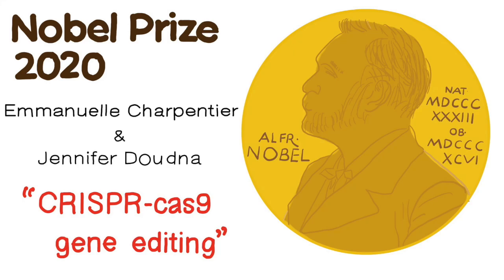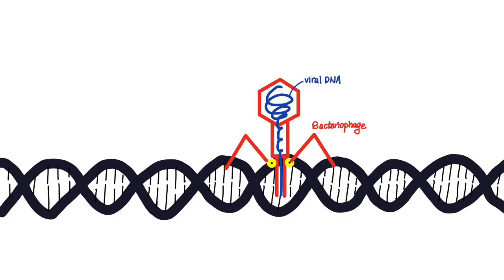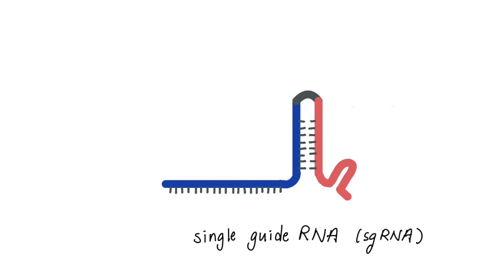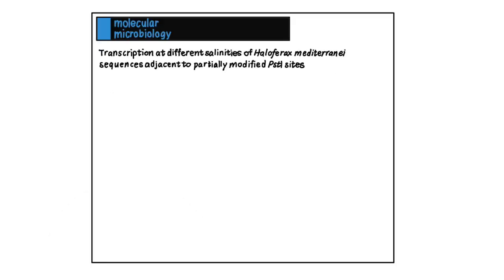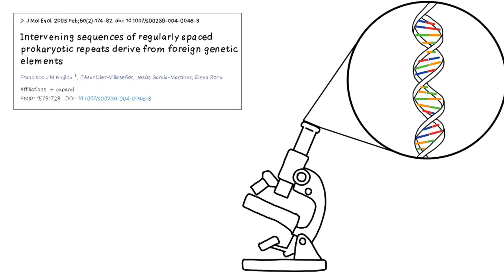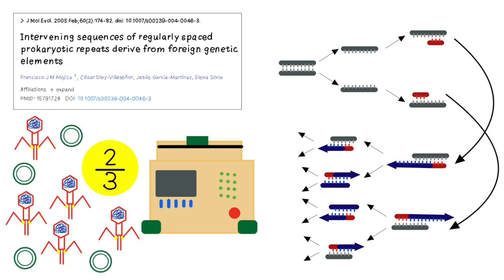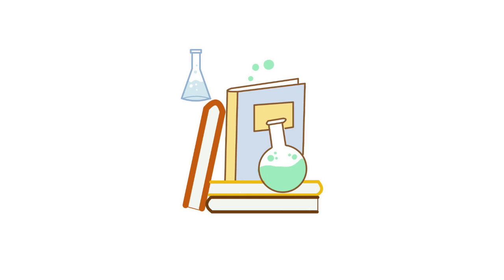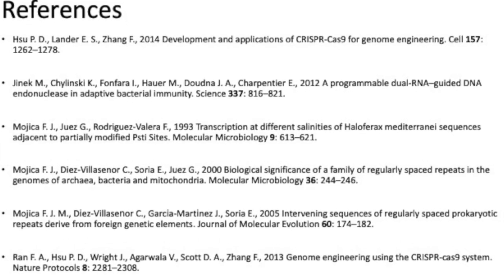The origins of CRISPR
Intervening sequences of regularly spaced prokaryotic repeats derive from foreign genetic elements. Mojica FJ, Díez-Villaseñor C, García-Martínez J, Soria E. J Mol Evol. 2005 Feb;60(2):174-82. doi: 10.1007/s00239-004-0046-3.

• Why bananas could go EXTINCT by 2030! A LEGO tale of the polyphyletic nature of Fusarium oxysporum

We have all heard about the famous Nobel Prize winners in chemistry from 2020 for their work in genome editing. But before this technology revolutionised the field of gene editing, where and how exactly did clustered regularly interspaced short palindromic repeats (CRISPR) come about? To answer this, we go back to a 2004 publication titled, “Intervening sequences of regularly spaced prokaryotic repeats derive from foreign genetic elements” by Francisco Mojica. In this paper, Mojica investigated the origins of intervening sequences in prokaryotes and tried to determine the relationship it had with transmissible genetic elements such as bacteriophages and conjugative plasmids. In addition, we also looked at past publications before 2004 by Mojica, to fully understand the journey it took for him to discover CRISPR and understand its functions.

In the 2004 publication, PCR products generated from 4500 CRISPR spacers from 67 different strains that consists of 36 genera of prokaryotes were analysed. Mojica found that about two thirds of the spacer homologs have direct relationships with either bacteriophages or conjugative plasmids while the remaining oner third did not have viral or plasmid homologous sequences in the database. In addition, Mojica also found that there was a relationship between CRISPR spacers found in prokaryotes and the immunity that strain had against specific foreign DNA such as bacteriophages and conjugative plasmids. Past infection with these elements had led to incorporation of some of their nucleic acid sequence into the CRISPR locus, which was subsequently transcribed into short pieces of RNA that can then be used as template for CRISPR-associated protein 9 (Cas9) to form the CRISPR-Cas9 complex. When another infection occurs, the prokaryotes would be able to recognise the invading bacteriophage using the CRISPR-Cas9 complex and cleave the viral DNA to destroy it.

Today, CRISPR has great potential in many aspects of biotechnology such as drug development, trait improvement in animals and plants for better survival and yield, and efficient ways of producing biofuels.

Creator: Nigel Loh

References:
Hsu PD, Lander ES, Zhang F. Development and applications of CRISPR-Cas9 for genome engineering. Cell. 2014;157(6):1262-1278.
Jinek M, Chylinski K, Fonfara I, Hauer M, Doudna JA, Charpentier E. A programmable dual-RNA-guided DNA endonuclease in adaptive bacterial immunity. Science. 2012;337(6096):816-821.
Mojica FJ, Juez G, Rodríguez-Valera F. Transcription at different salinities of Haloferax mediterranei sequences adjacent to partially modified PstI sites. Mol Microbiol. 1993;9(3):613-621.
Mojica FJ, Díez-Villaseñor C, Soria E, Juez G. Biological significance of a family of regularly spaced repeats in the genomes of Archaea, Bacteria and mitochondria. Mol Microbiol. 2000;36(1):244-246.
Mojica FJ, Díez-Villaseñor C, García-Martínez J, Soria E. Intervening sequences of regularly spaced prokaryotic repeats derive from foreign genetic elements. J Mol Evol. 2005;60(2):174-182.
Ran FA, Hsu PD, Wright J, Agarwala V, Scott DA, Zhang F. Genome engineering using the CRISPR-Cas9 system. Nat Protoc. 2013;8(11):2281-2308.